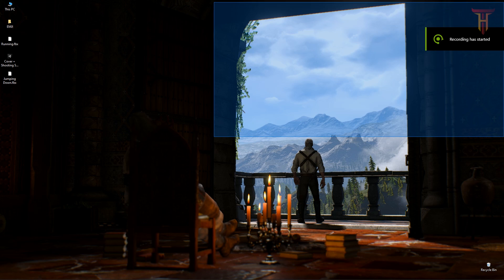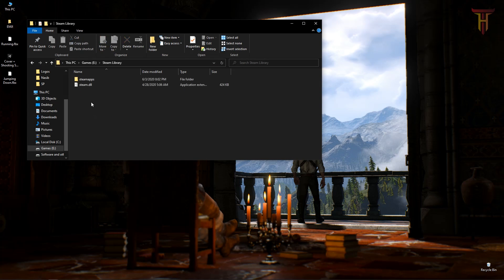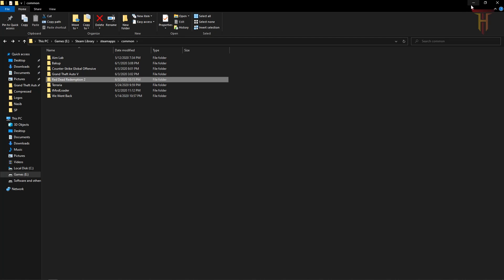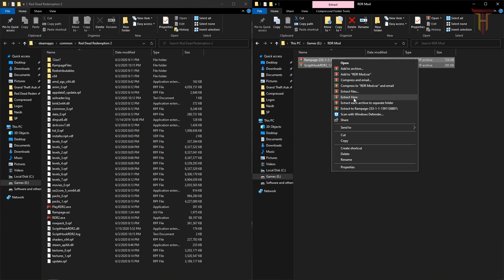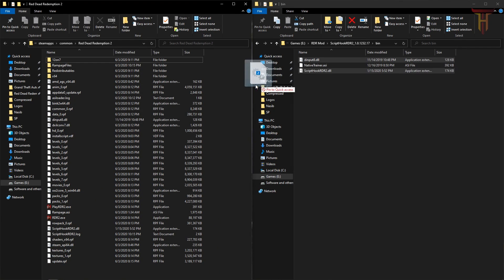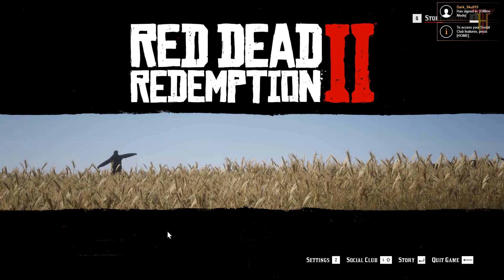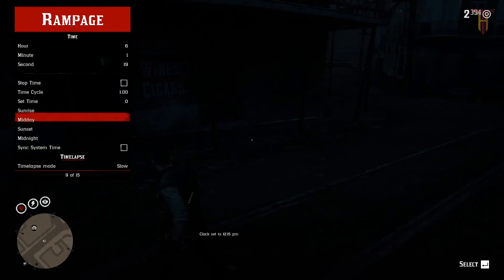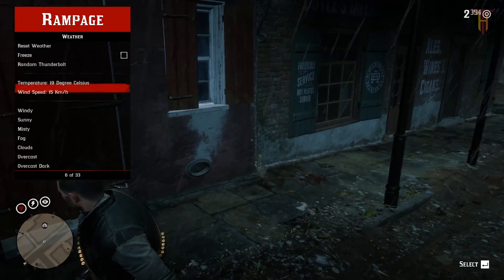SCRIPT HOOK RDR2 + RAMPAGE TRAINER FOR RED DEAD REDEMPTION 2 TUTORIAL w/ GAMEPLAY I 2020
↓↓↓!Read the Description!↓↓↓
“First of all, Thank you for clicking on this video tutorial. Trust me this tutorial is not going to waste your time”

In this video tutorial, I am going to show you how to install Script hook v and Rampage trainer for rdr2 with the mod menu showcase. this tutorial will help you to install mod menu in your game. having problem comment or join my discord server.

∆If you need help! Then message in my discord server if I am not active then someone will definitely help you out.

Time stamps ►

Introduction - 0:00
Modding tips - 0:24
Script hook RDR2 setup - 1:08
Rampage trainer setup - 1:42
Gameplay- 2:06
End - 6:54

DOWNLOAD LINKS

►►Social accounts◄◄